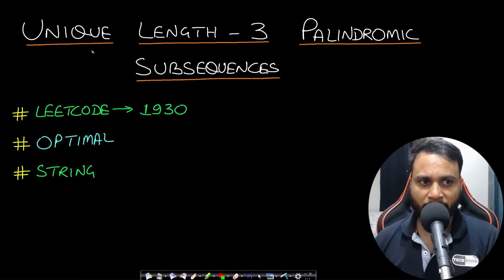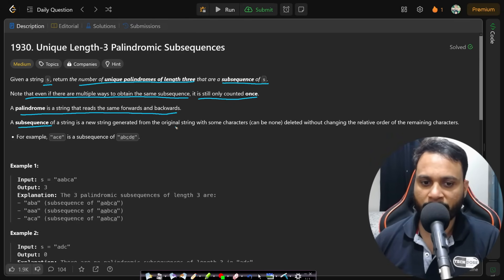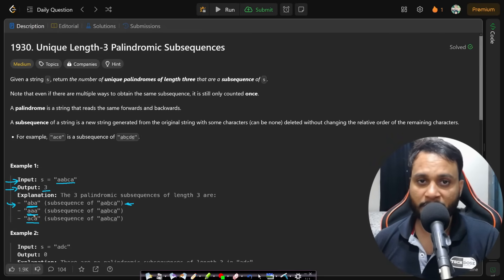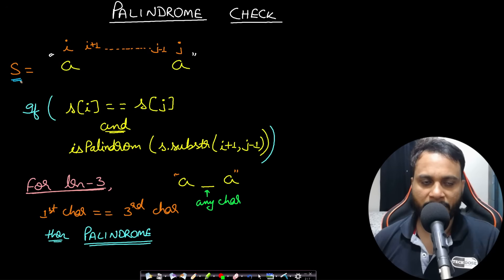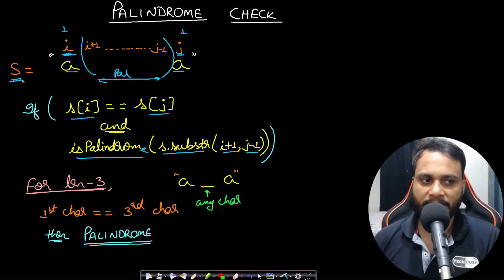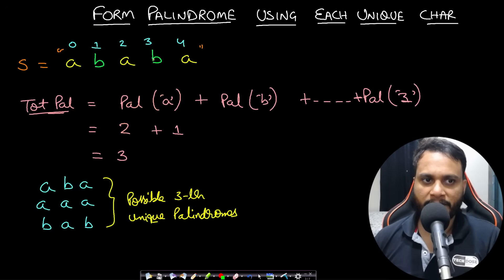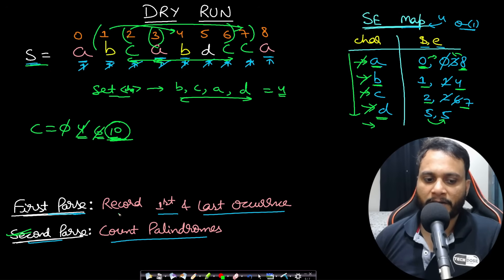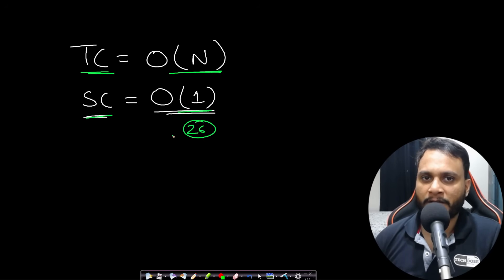Unique Length 3 Palindromic Subsequences | Leetcode 1930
This video explains Unique Length 3 Palindromic Subsequences using the most optimal greedy count approach.